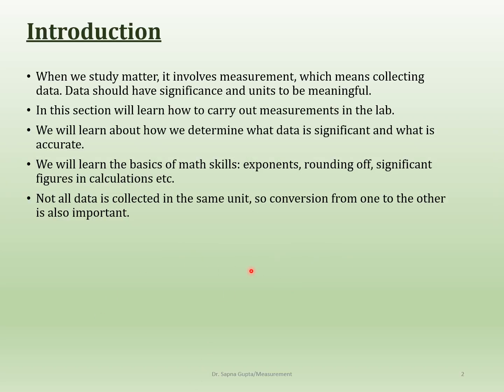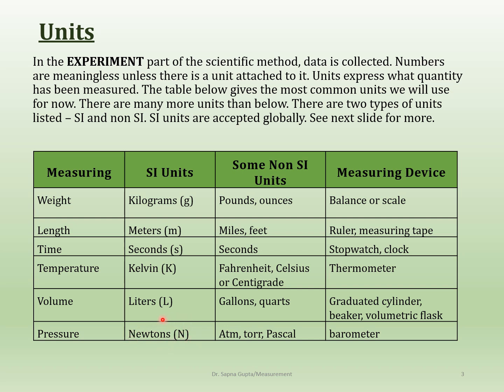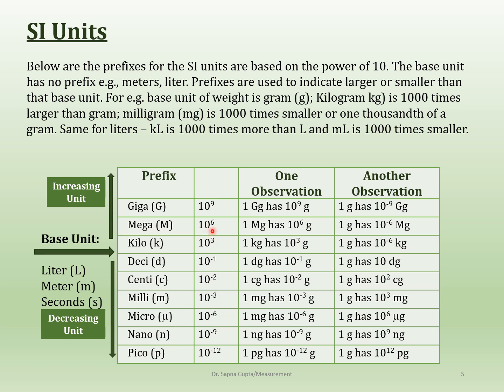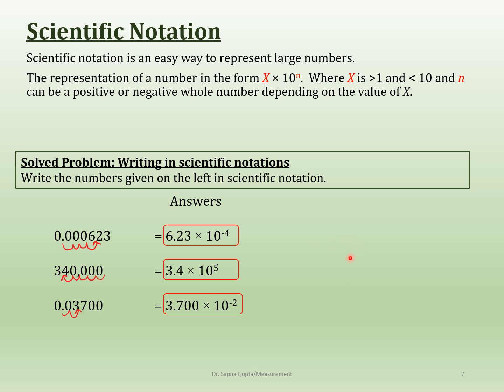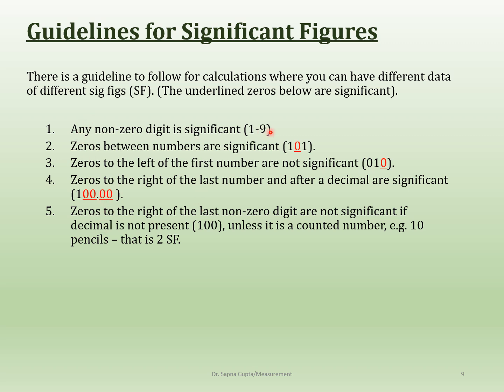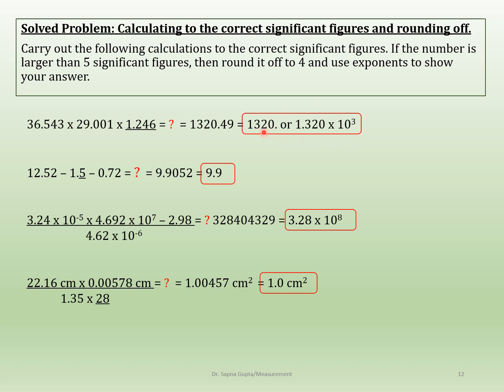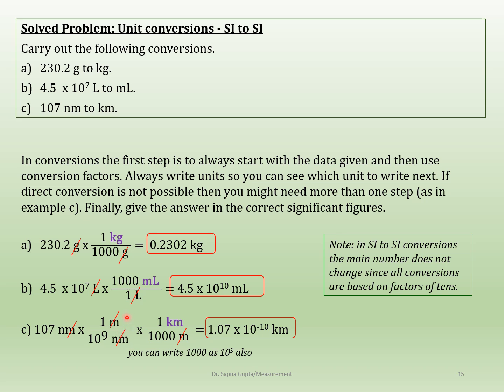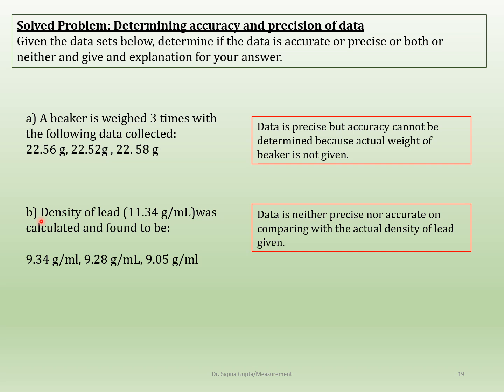01 04PP01 2Measurement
Chapter 1 - Part 2 - Measurement